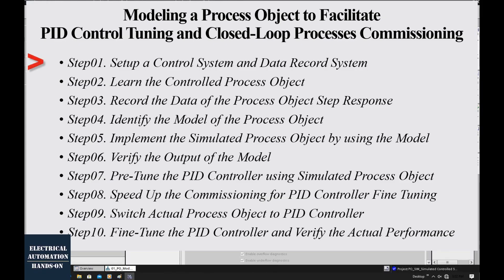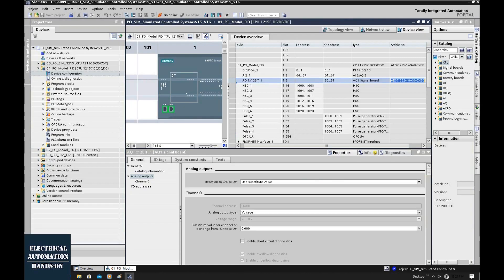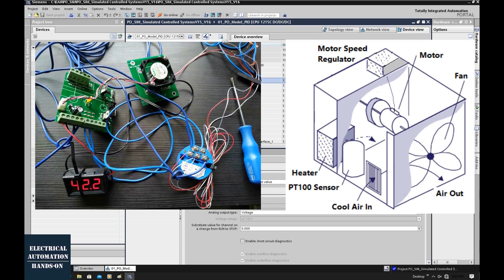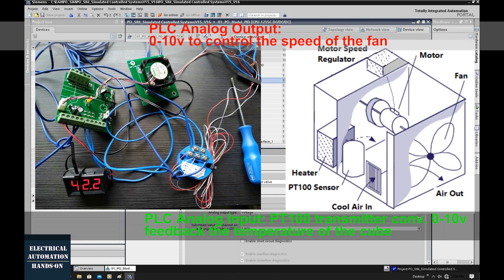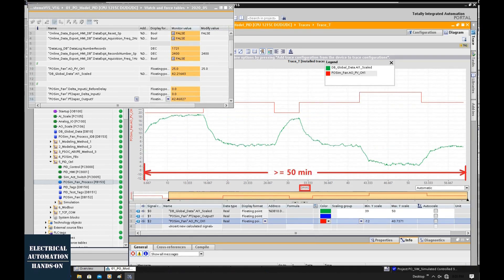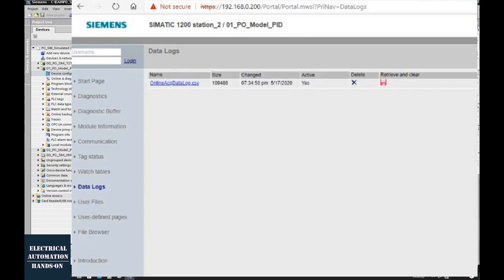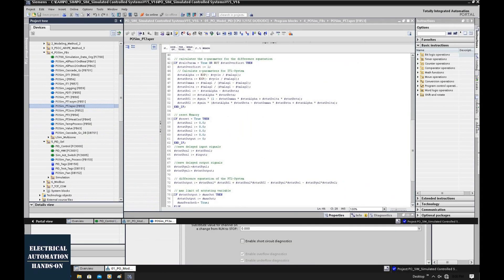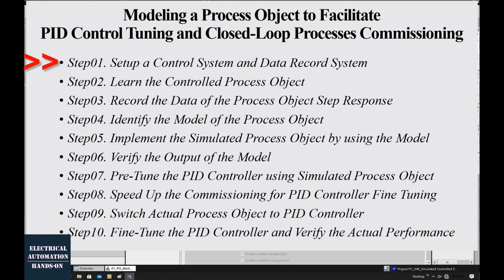PID01 - Modeling&PIDControl - Setup a Control System and Data Record System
Regarding the 3:07 data logging via Webpage of S7-1200:
Siemens S7-1200 Webpage Datalogging ID:64396156